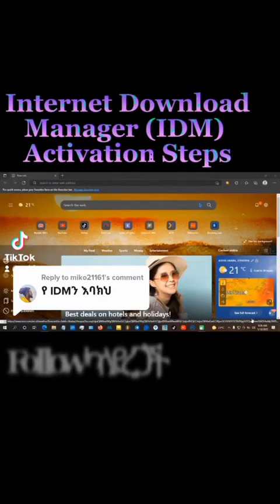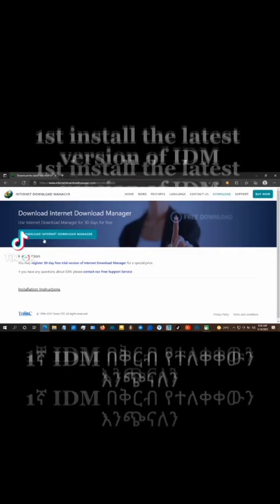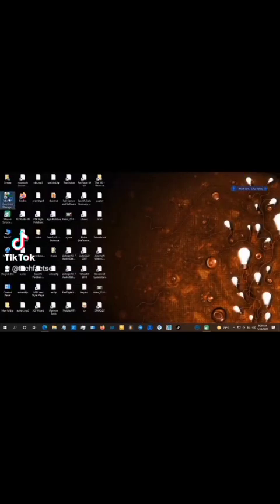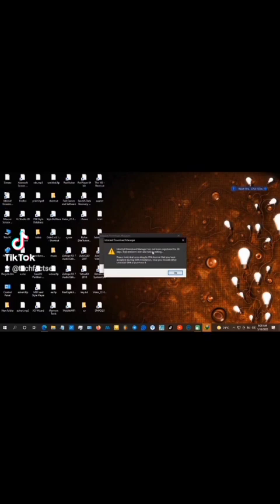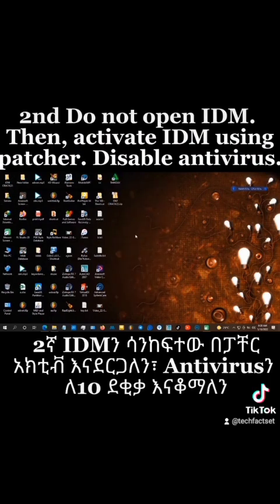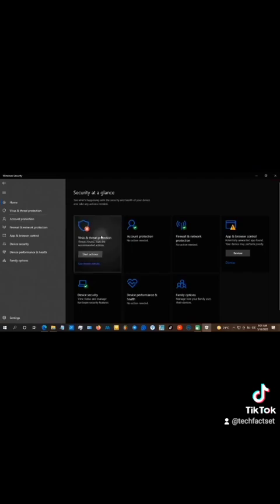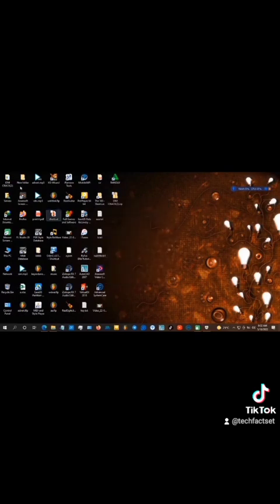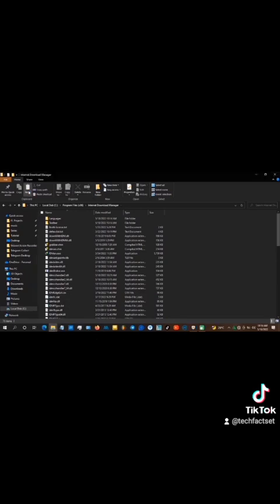Download video by using IDM in MP4 not MKV - IDM for PC with activator full steps Part 1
Download any video from any website  using Internet Download Manager IDM in MP4 format Full Quality for PC with activator full steps for installing, activating and integrating with any browser